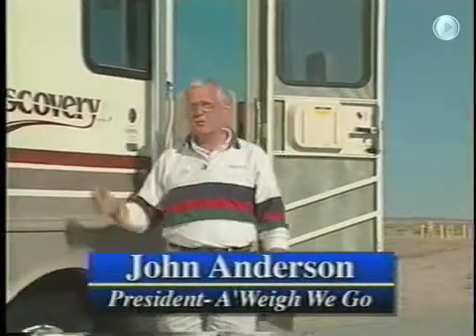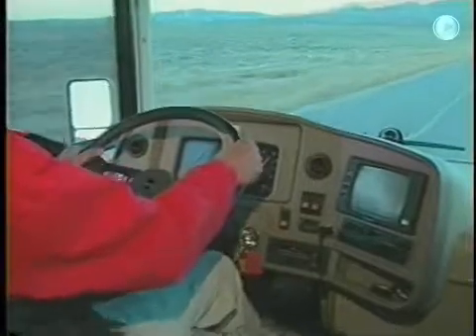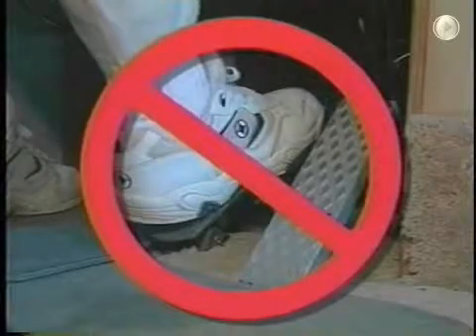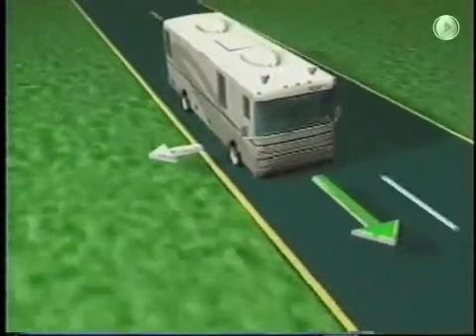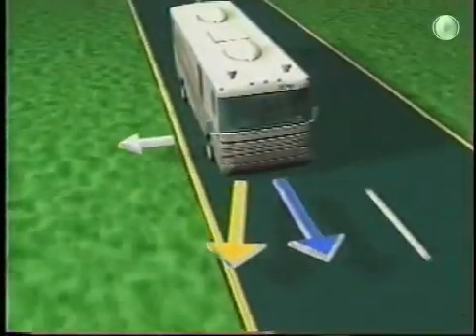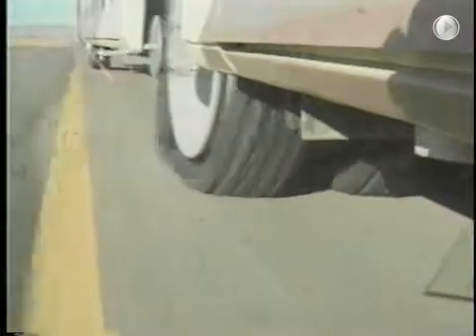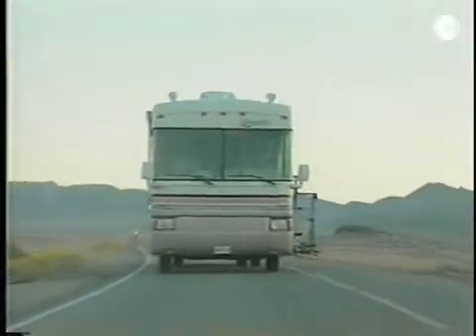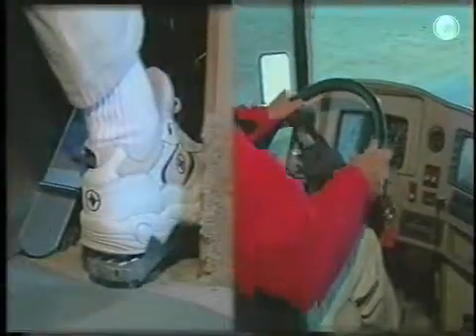Tire Blow Outs- TheCriticalFactor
Informative clip made by Michelin North America in conjunction with The Nevada Automotive Test Center.  Shows how to handle tire blowouts on motorhomes.